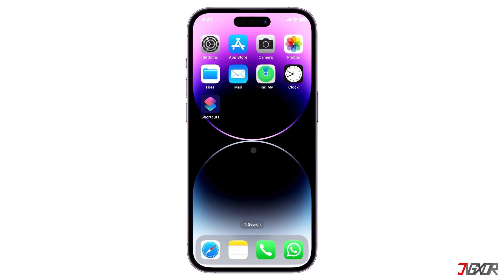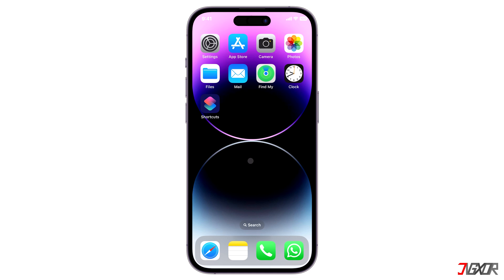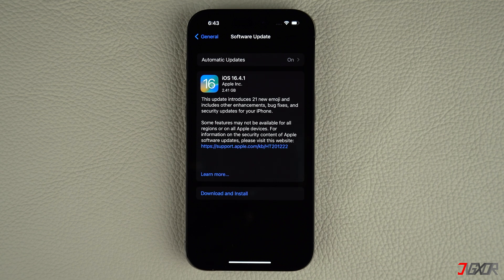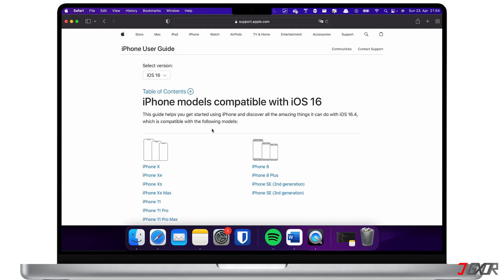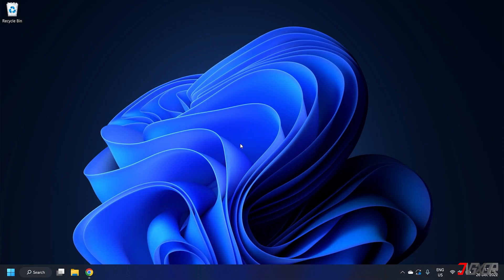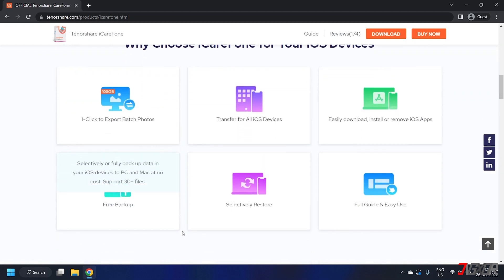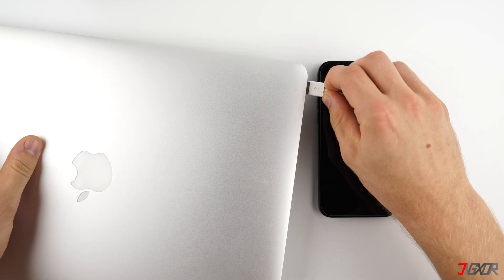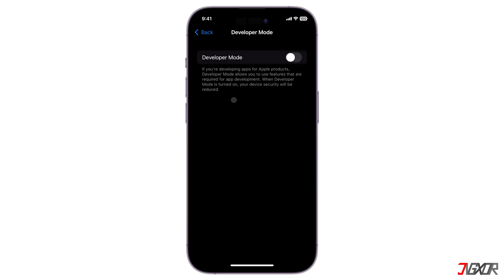How to Fix if Developer Mode is NOT Showing on iPhone [2023]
Do you wish to enable Developer Mode on your iPhone but the configuration seems missing on your device? In this video, I will show you how to fix if Developer Mode option is not showing up, so that you'll be able to finally activate this feature on your iPhone. Yours Jigxor

Most important links:
* | Tenorshare iCareFone

Video: 372